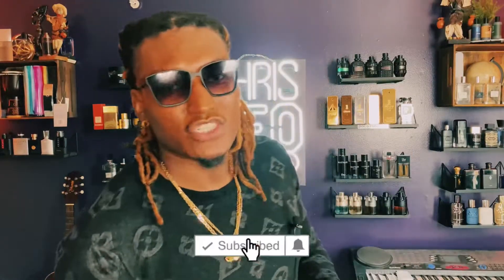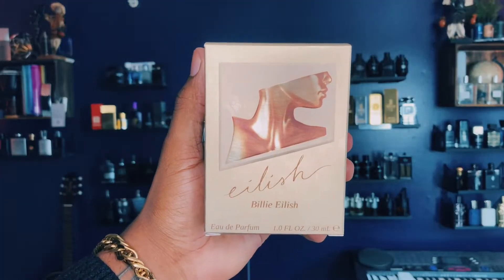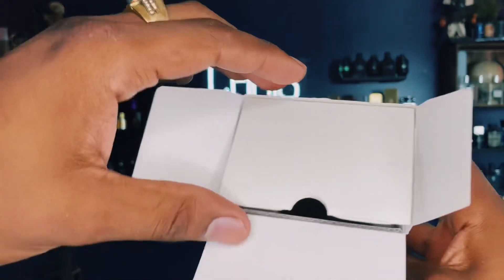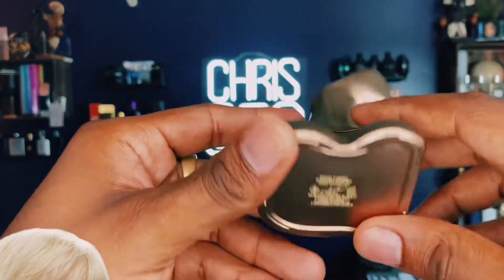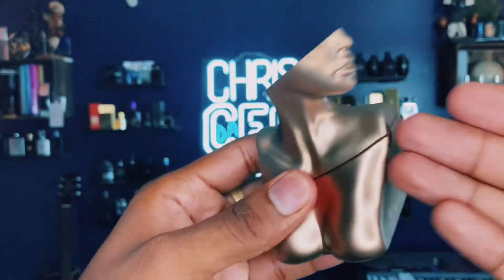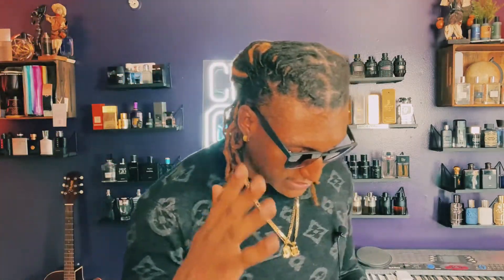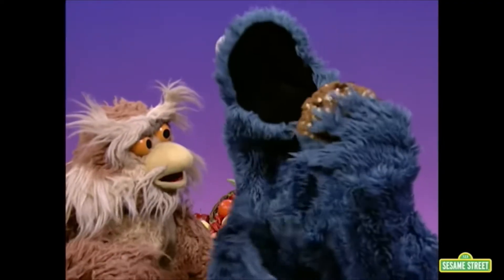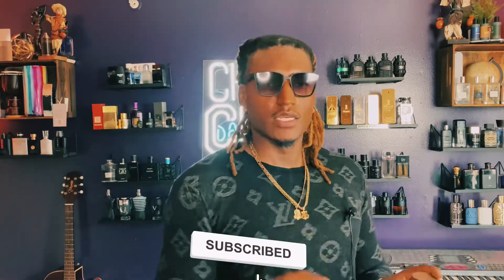BEFORE YOU BUY | Billie Eilish by Billie Eilish - A Sweet Marshmallow Women’s Fragrance Review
Eilish Eau de Parfum is a captivating Amber Gourmand fragrance featuring notes of sugared petals, creamy vanilla, and warm musks.

Welcome to ChrisdaCEO, Youtube's authority in men's music growth, classy fashion, fragrance reviews, fitness and lifestyle.

Thank you to for watching this video!

All opinions expressed in this video are entirely my own.  Thank you for reading.

10 DESIGNER FRAGRANCES I CAN'T LIVE WITHOUT

12 OF THE BIGGEST COMPLIMENT PULLERS YOU CAN BUY

FRAGRANCES THAT BLAST THROUGH THE COLD

Polo Green
Burberry Brit
Tom Ford Velvet Orchard
Dior Sauvage
Dior Homme
Paco Rabanne Lucky
Creed Aventus
Versace Eros
Armani Code Parfum
Tom Ford Nior Extreme Parfum
Azzaro The Most Wanted Parfum
Gucci Guilty
Spicebomb
Valentino
Jean Paul Gaultier Le Male